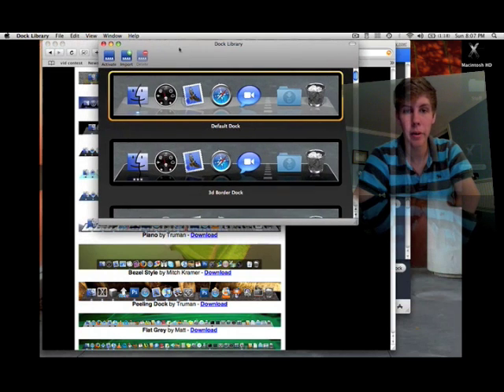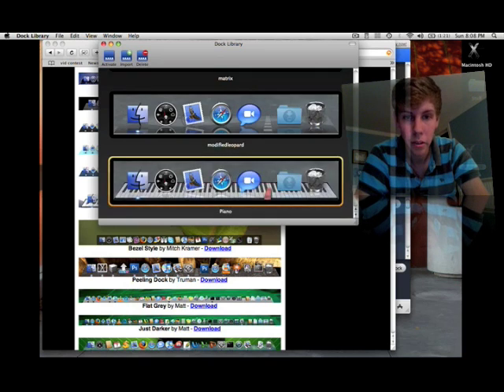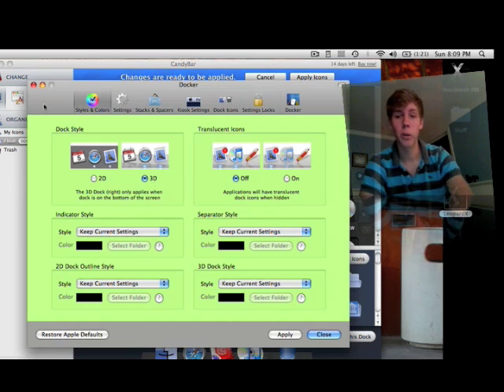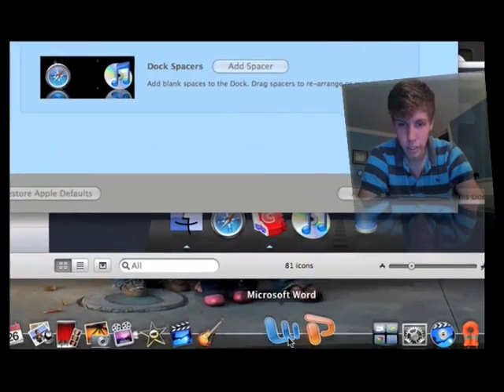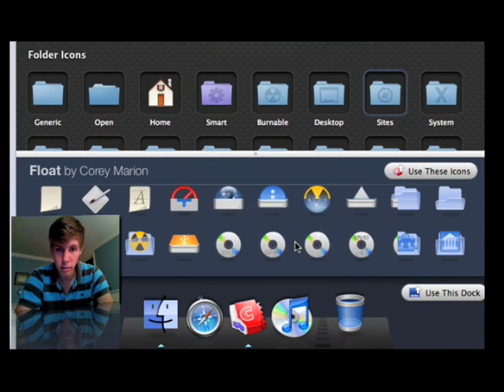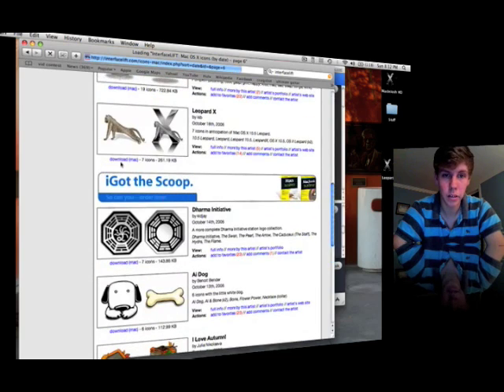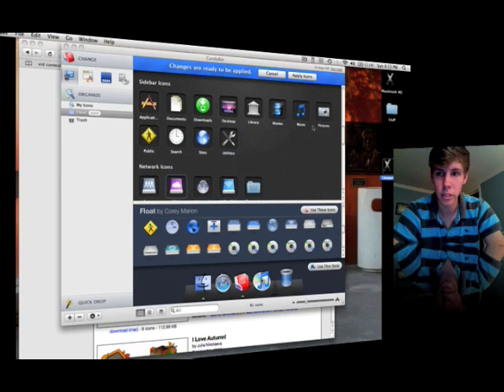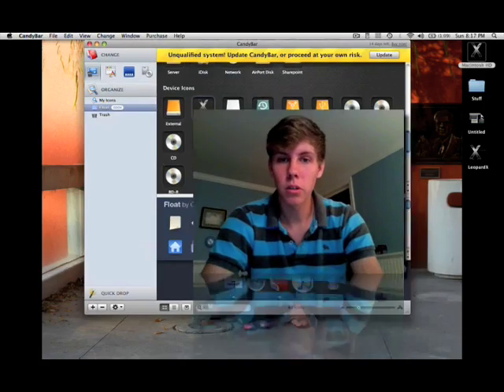Appearance Tutorial: Dock Library, Docker, Candy Bar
Hey all of you Macintosh Fans...
Its me E.B. bringing yall some amazing applications that i have found online..all apps can be downloaded for free!!!

DOCK LIBRARY, DOCKER, CANDY BAR!!!